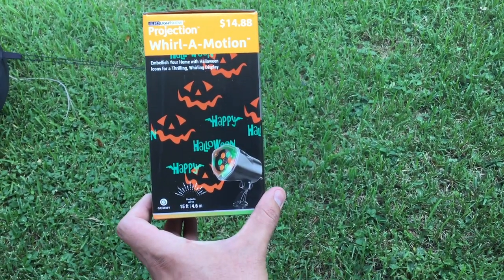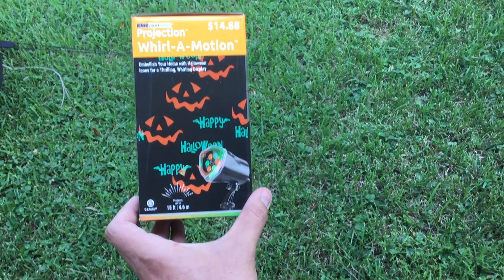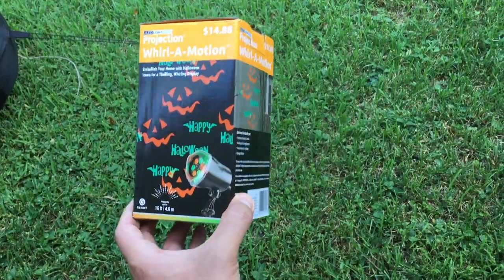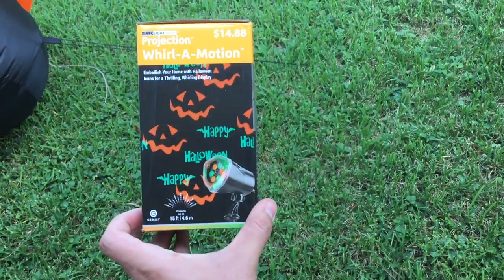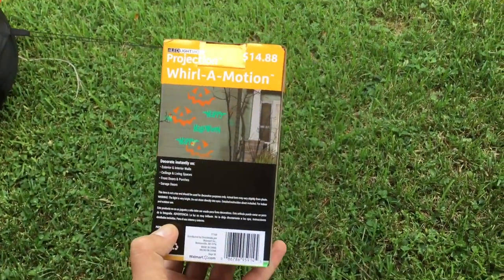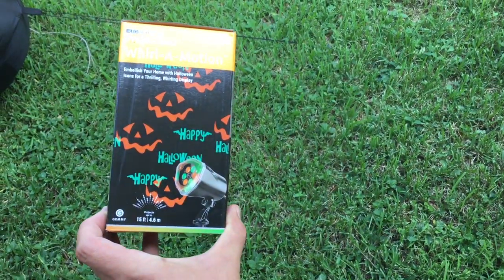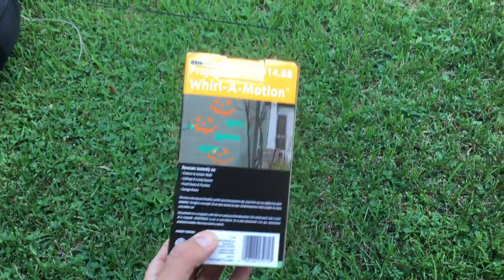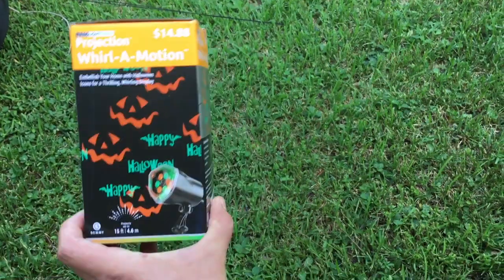WHIRL-A-MOTION HAPPY HALLOWEEN PROJECTOR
HAPPY HALLOWEEN PROJECTOR LED BY WHIRL-A-MOTION. This is a short video demonstrating this projector.